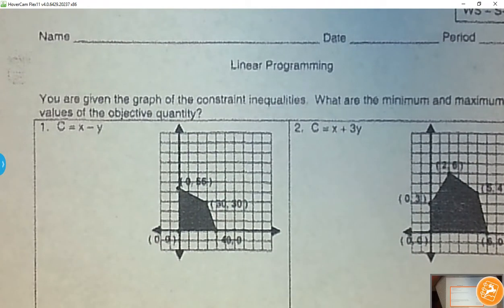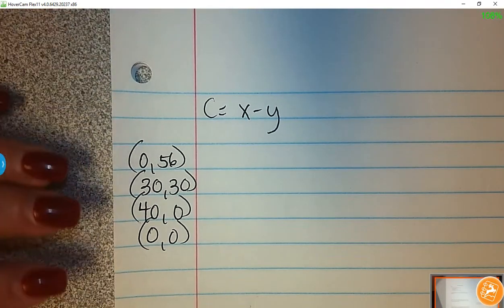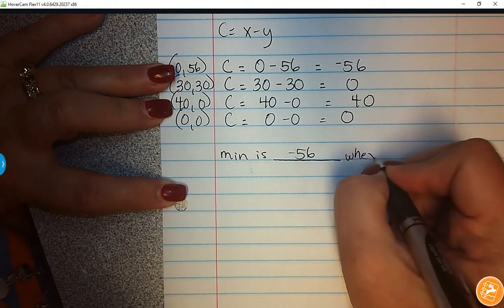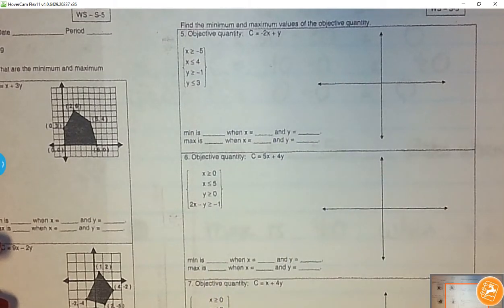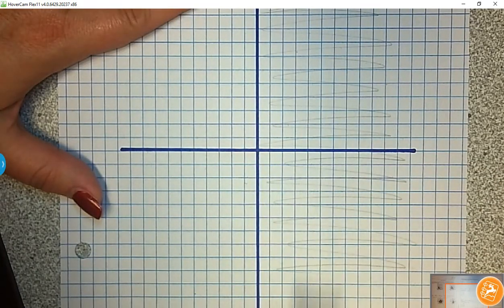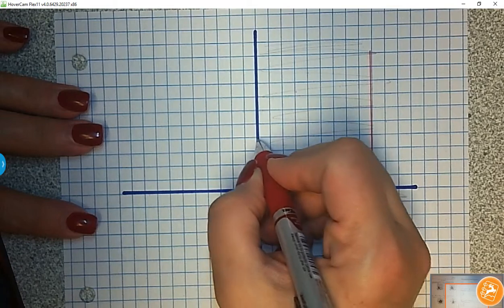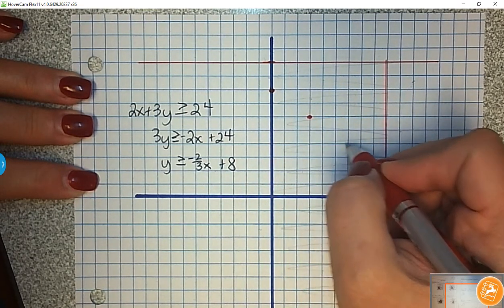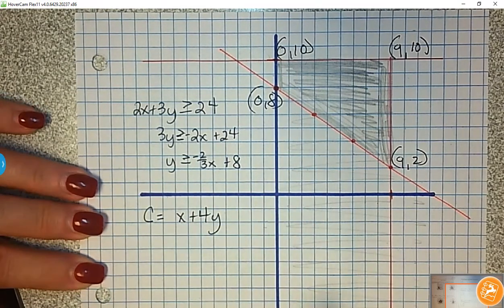Linear Progamming #1 and #7